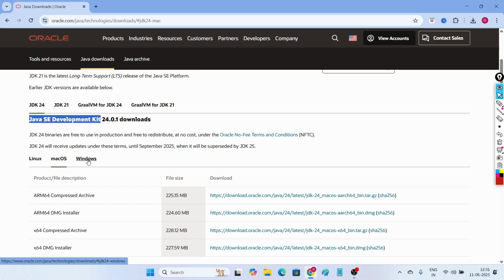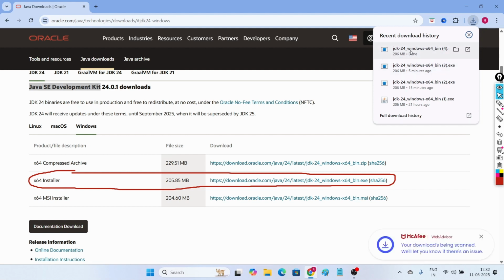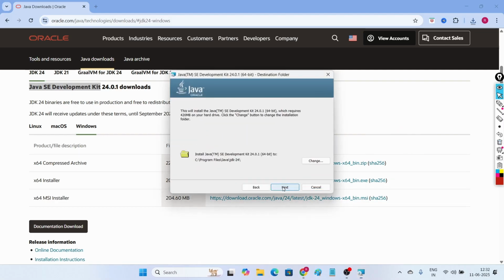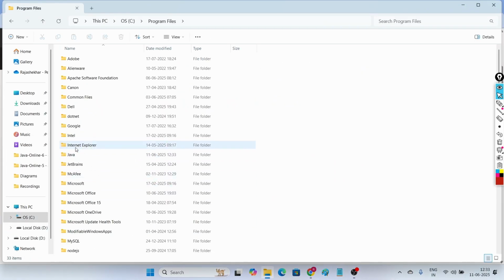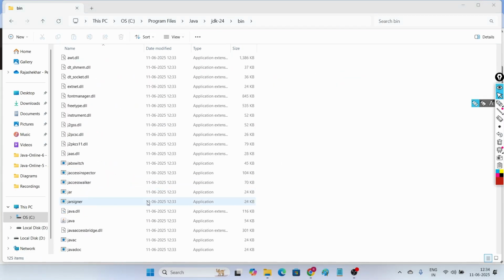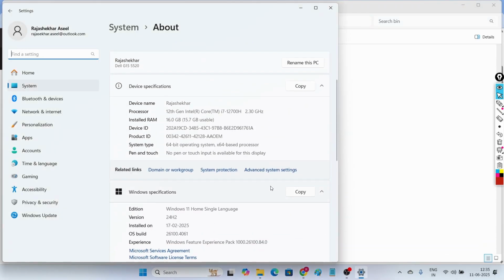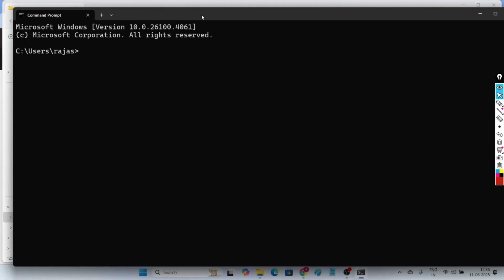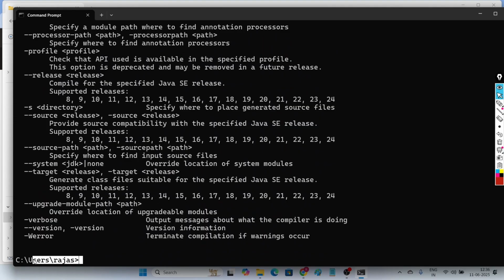Download Java 24 FAST and EASY on Windows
💼 Bonus:
1000+ Interview programs and questions